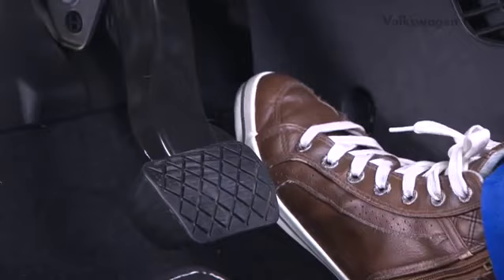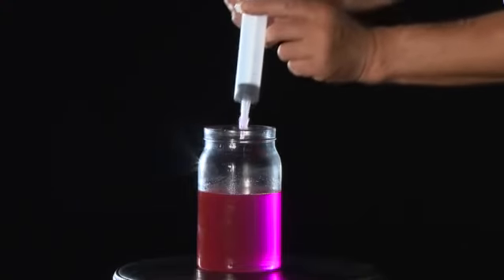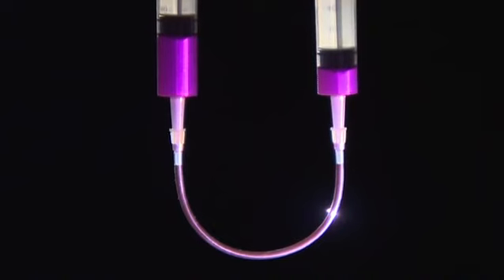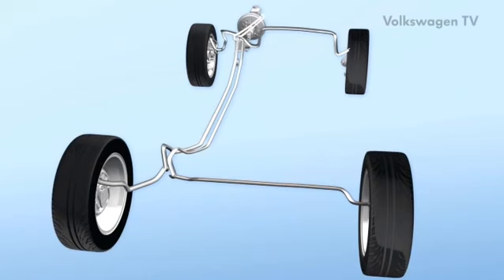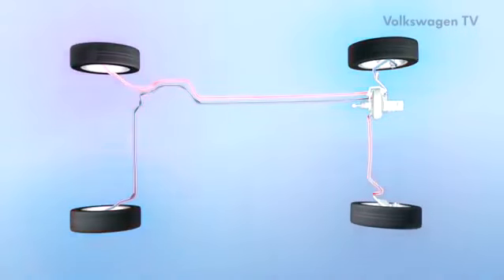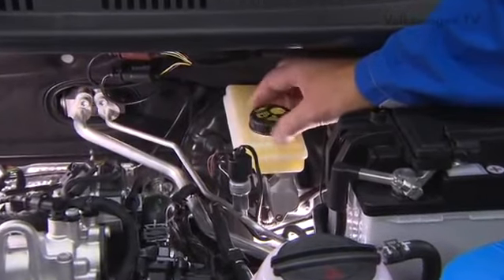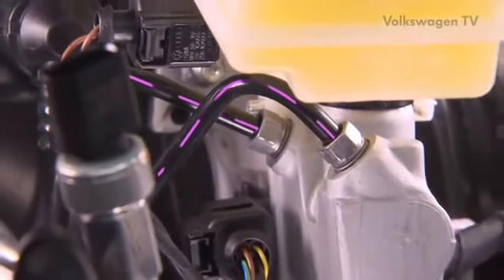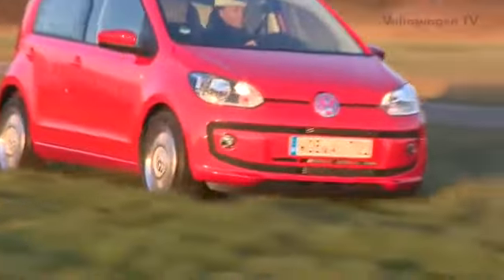4. The hydraulic brake system